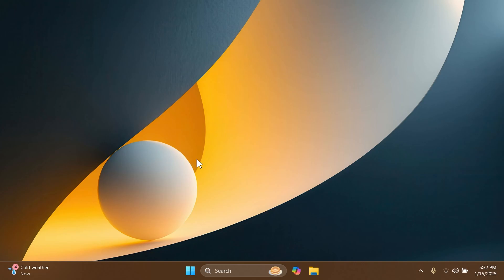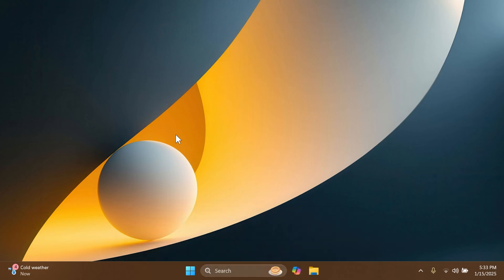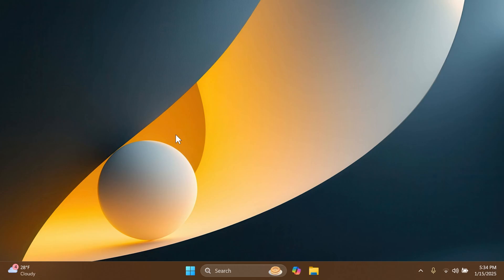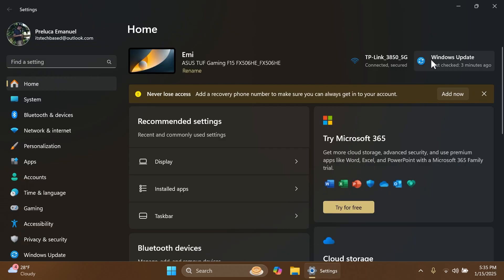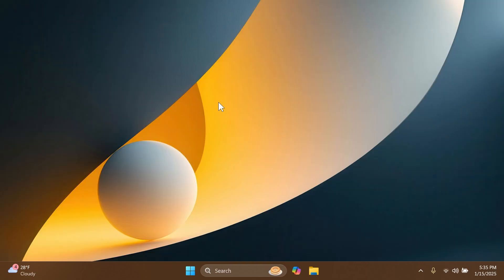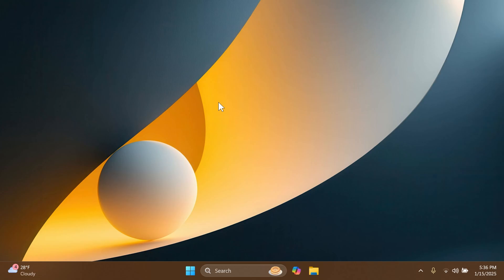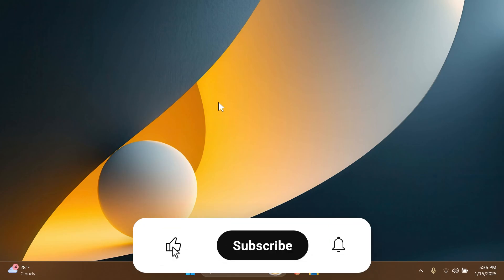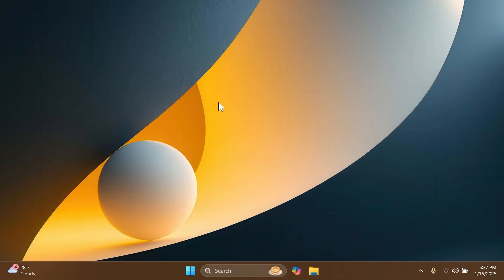New Windows 11 24H2 January 2025 Update – First 24H2 Update in the Main Release in 2025 (KB5050009)